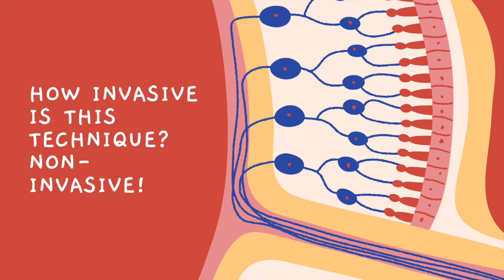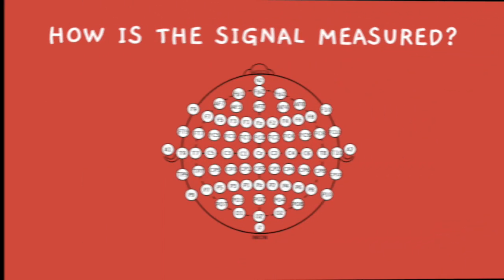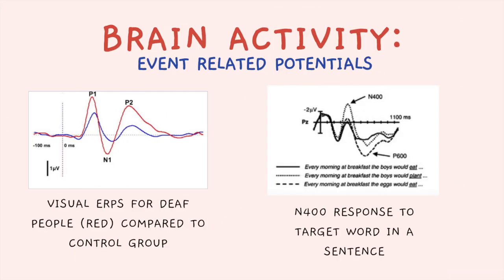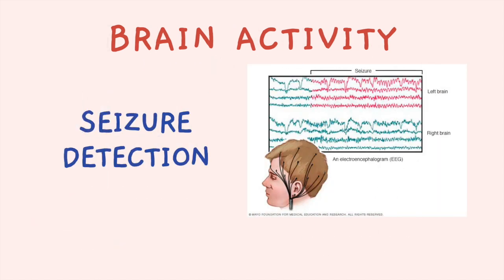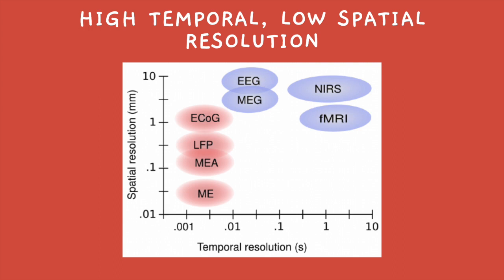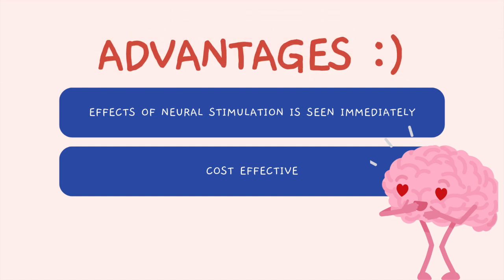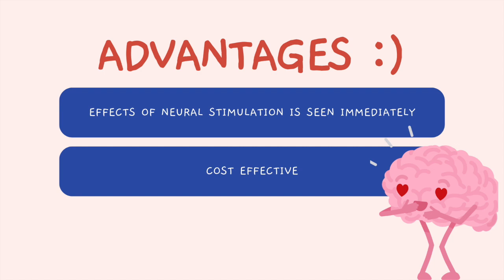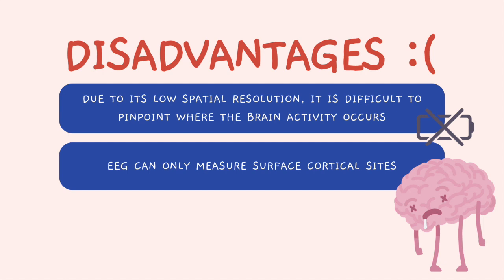Speech HW (mnt823)